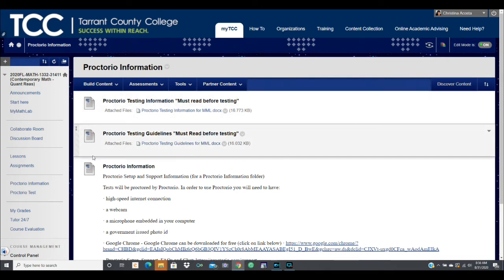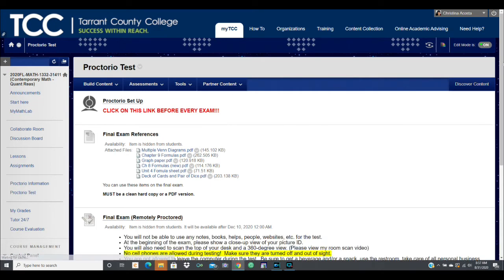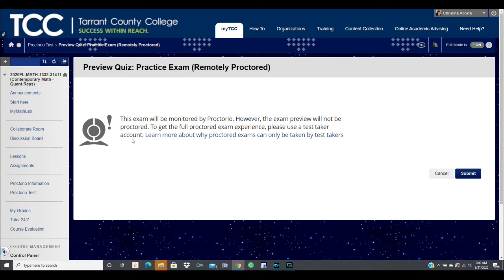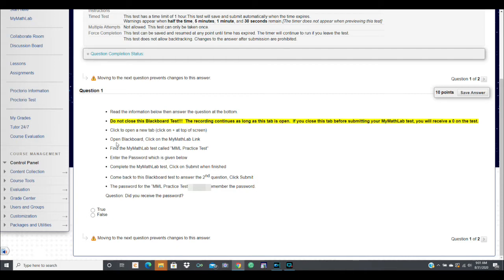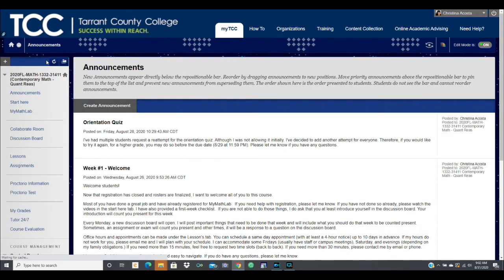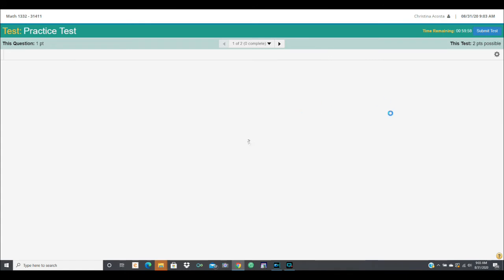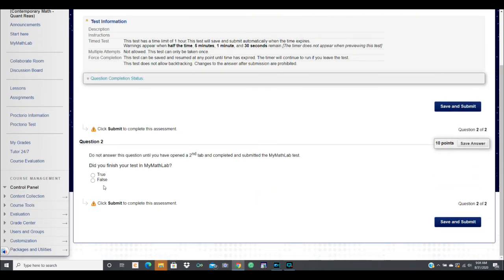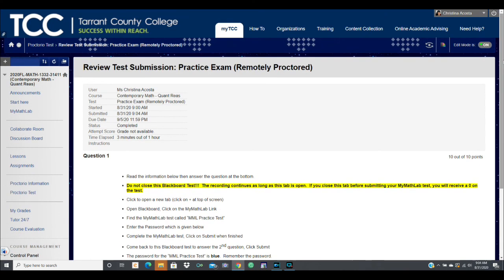Proctorio Practice Exam